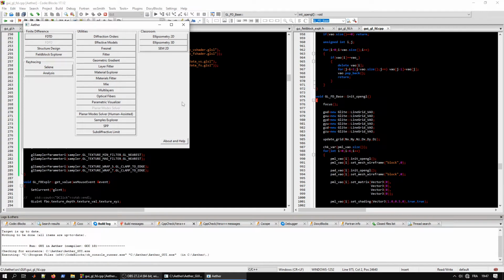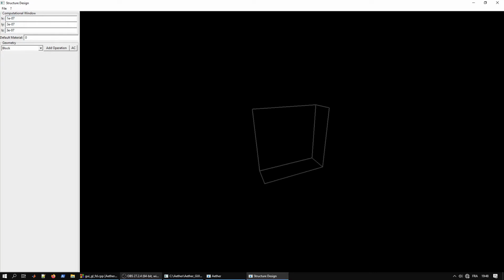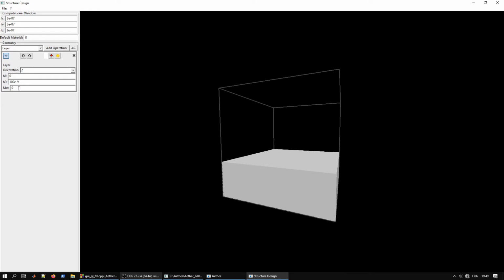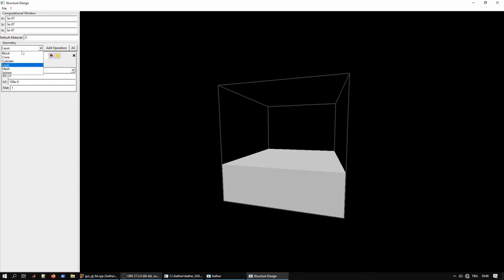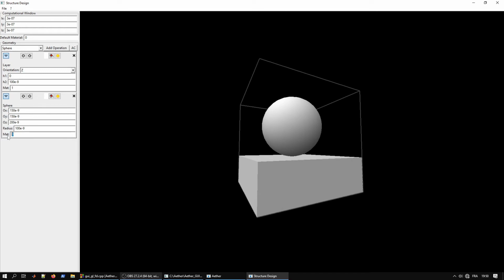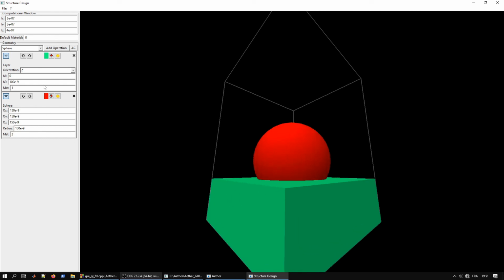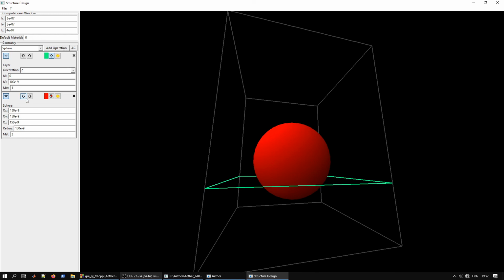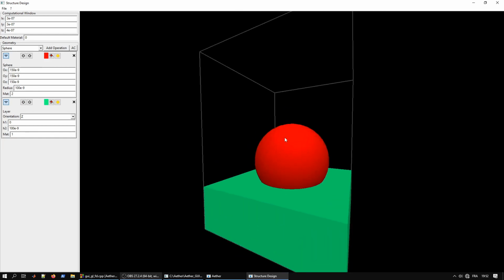Aether - FDTD - Structure definition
Basic example of structure that can be simulated in Aether's FDTD engine.

Version 0.6.7